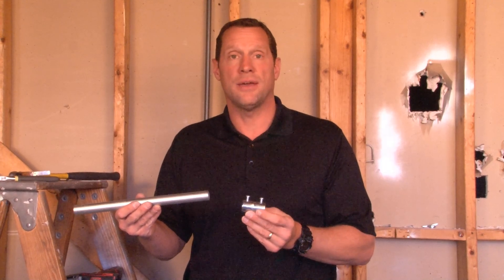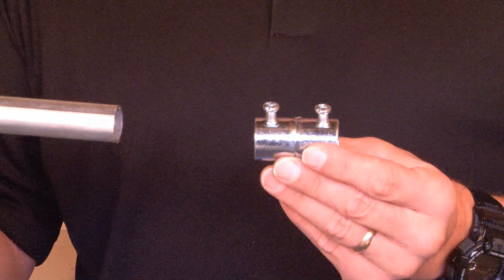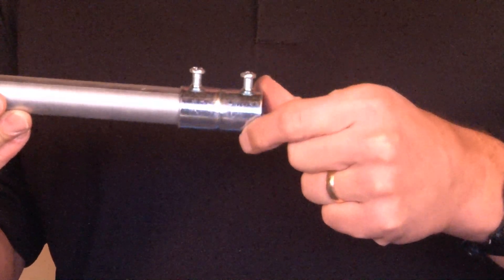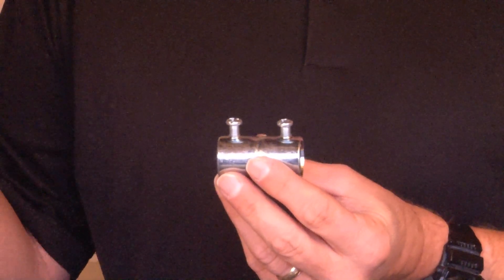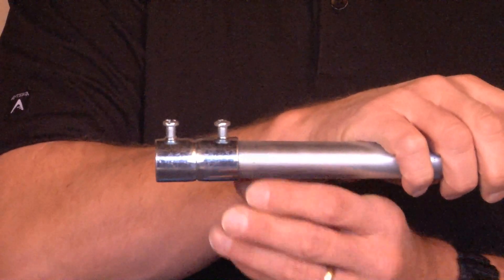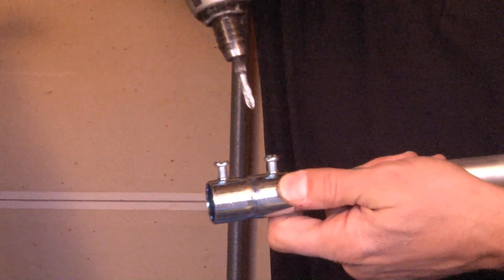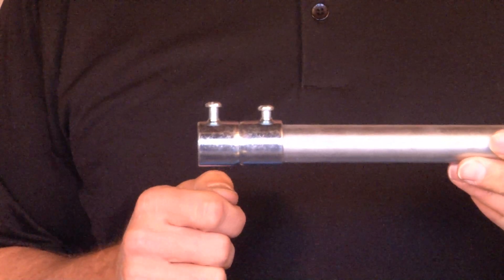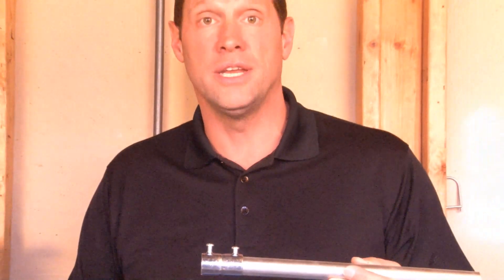Set Screw Coupling: 3/4" Zinc Plated Steel Set Screw Coupling SSCP-75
- 3/4" set screw electrical couplings are used in dry locations to connect the ends of two 3/4" EMT thinwall conduits together to extend the raceway. Garvin Industries' steel set screw couplings provide concrete tight connections when taped and properly secured with the included set screws, and are rated for electrical applications above 600 volts. Their heavy gauge steel construction maintains mechanical protection and solid grounding of one conduit to another. They are also zinc electroplated for excellent corrosion protection in damp locations. Set screw couplings are made with a versatile combination head screw that can securely fasten one conduit to another using a slotted, Phillips, or Robertson head screw driver